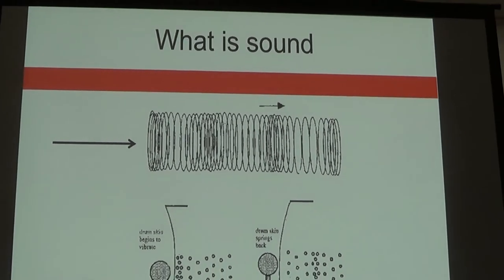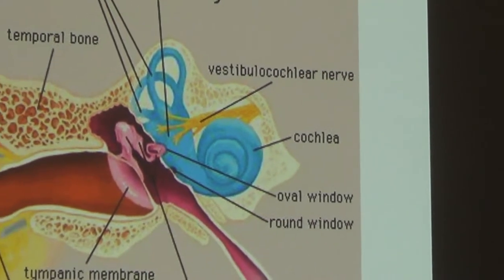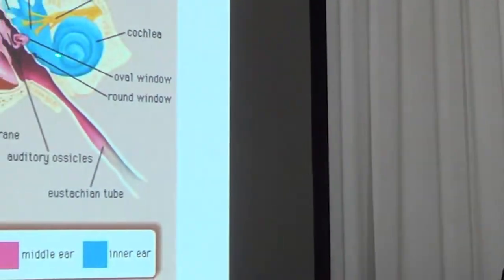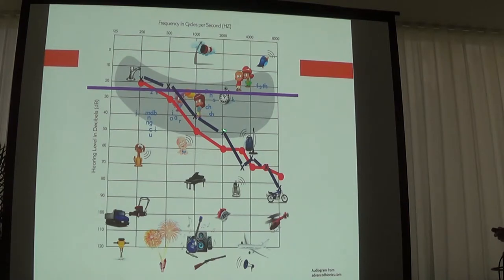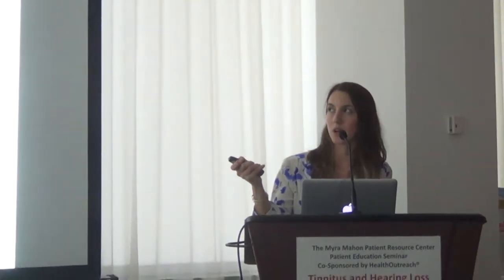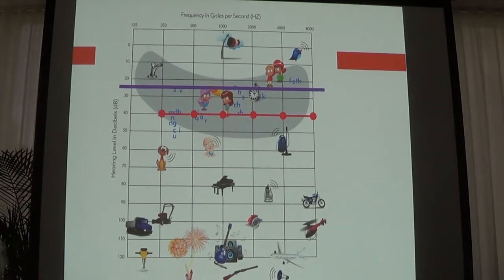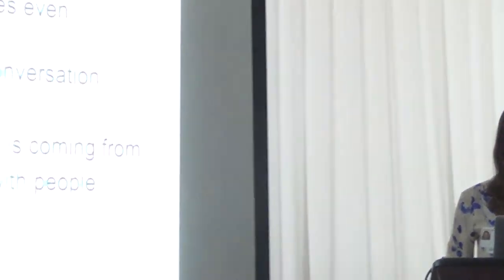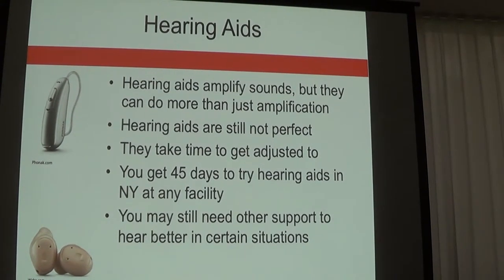Tinnitus and Hearing Loss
Dr. Joshua Levinger and Dr. Diana Callesano speak about conditions that are common among older adults such as tinnitus, hearing loss, and other hearing problems that can increase your risk of falls. Learn about treatments and strategies you can adopt that will be helpful to you.